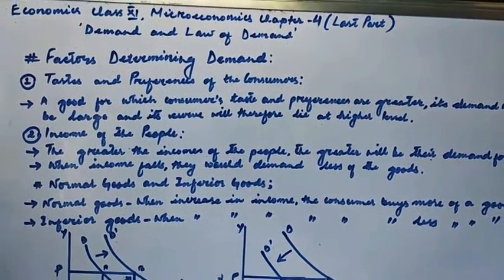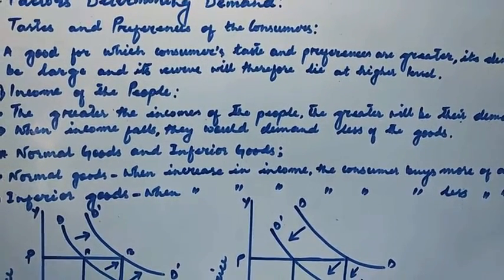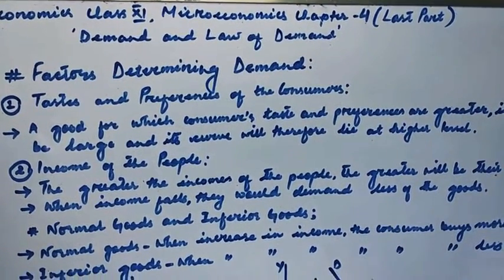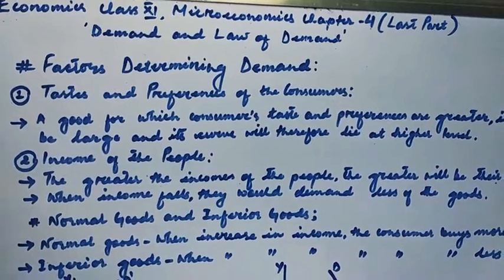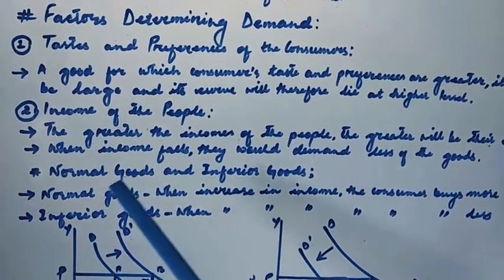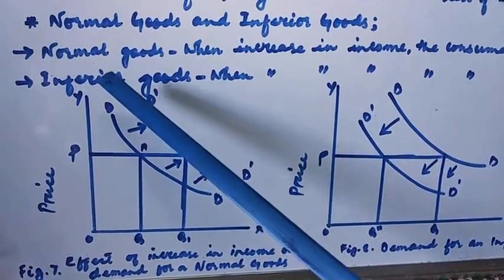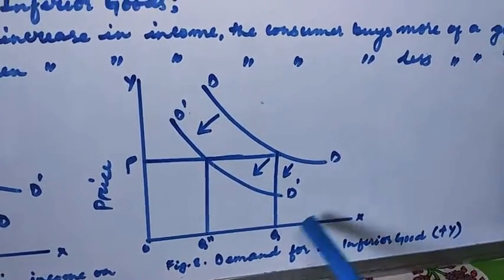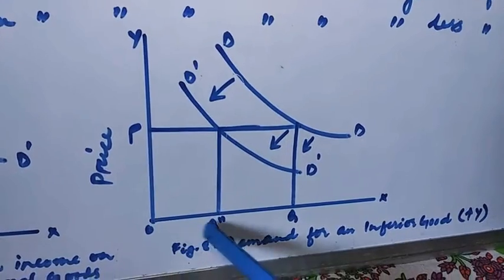Economics Class-XI Microeconomics Chapter-4 Demand and Law of Demand: Factors determining Demand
Factors determining Demand